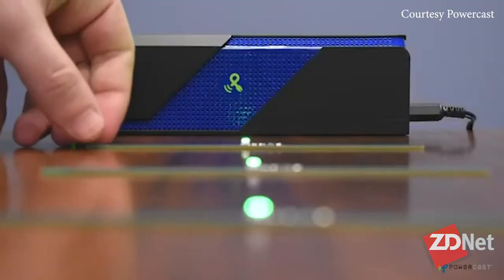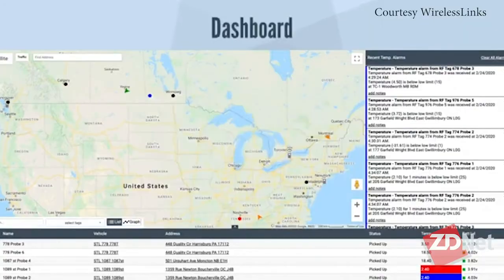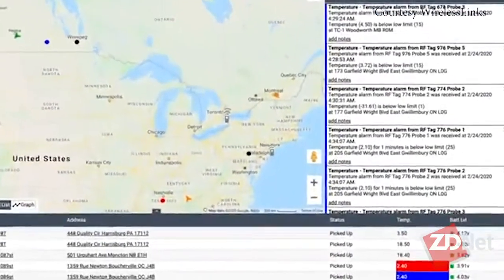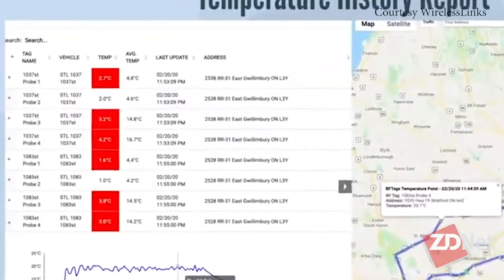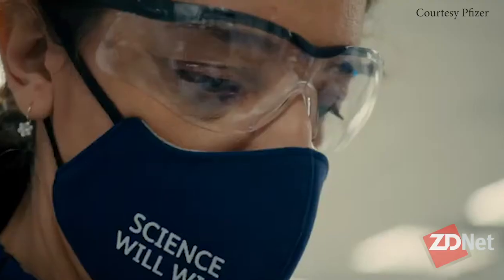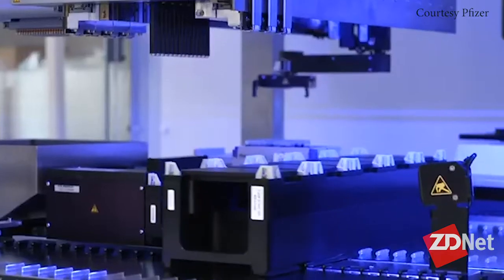RFID emerging as key tool during pandemic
Greg Nichols explains how an inexpensive and widespread technology has become a star of pandemic response.